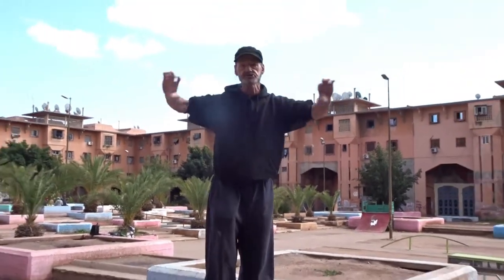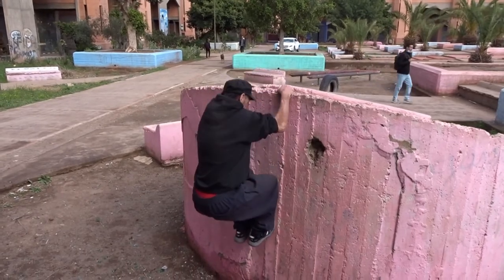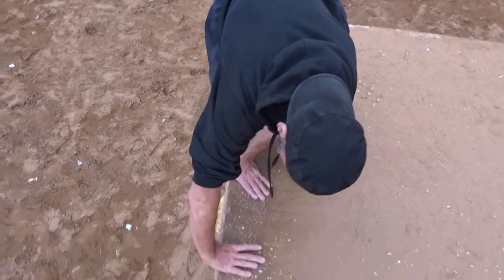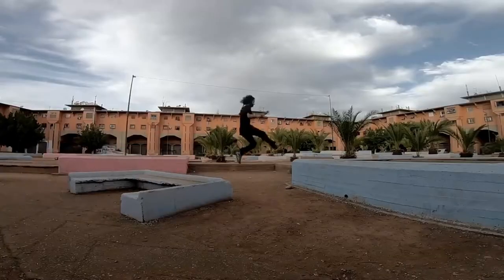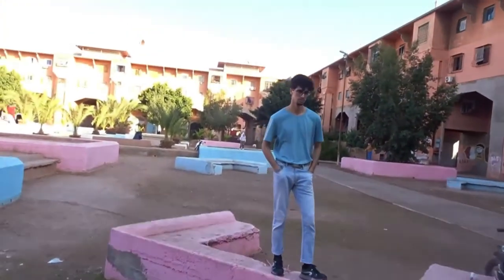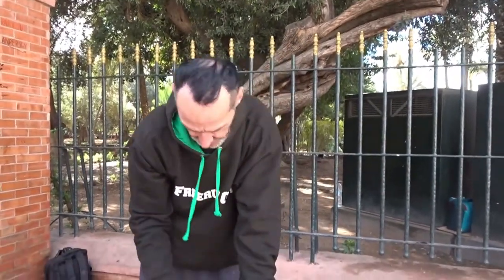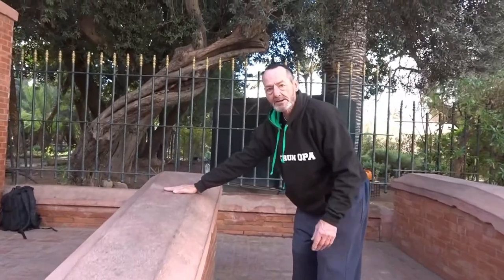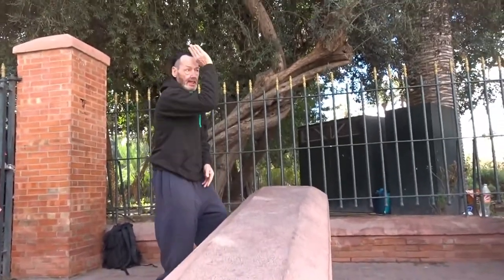Tutorial : repetition exercises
In this video I take you further then the previous tutorials
Questions? Ressure them and I will try to answer them

Thanks to Arradi
used movies:

Thx for watching this video !

Klik op deze link als je altijd op de hoogte wilt blijven van mijn video's

In deze video:
► -Xtra Tutorial the palmspin

Familie vriendelijke video's.